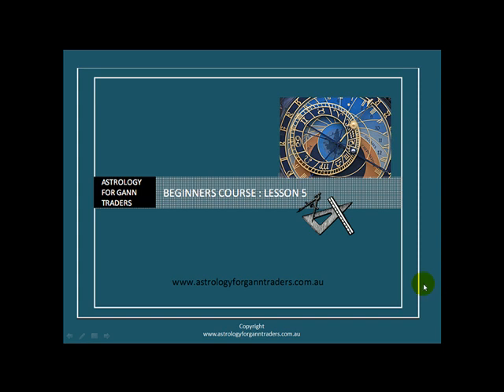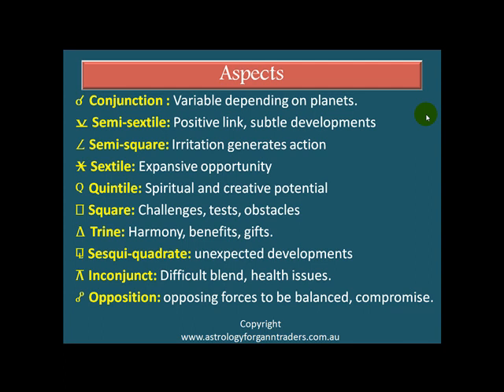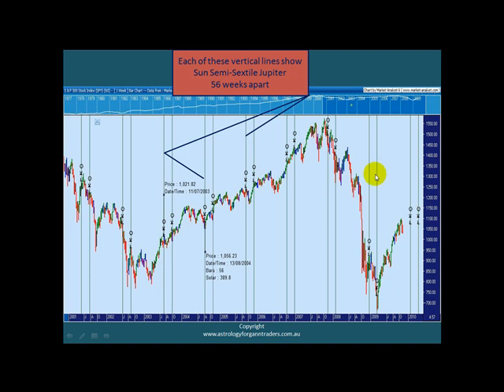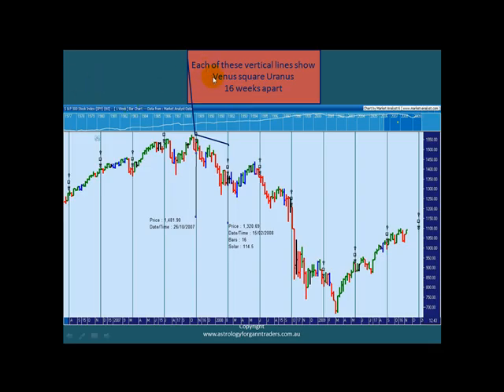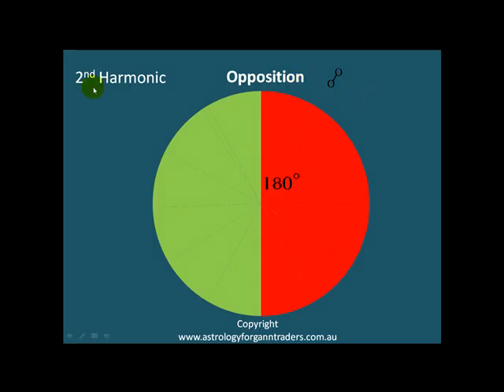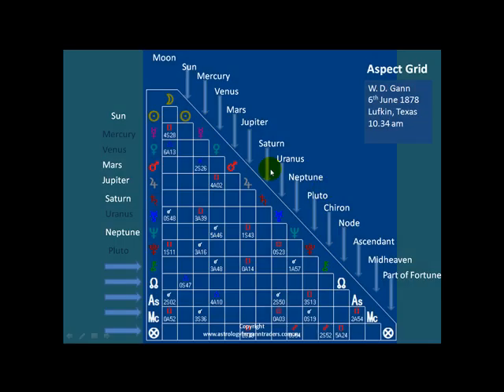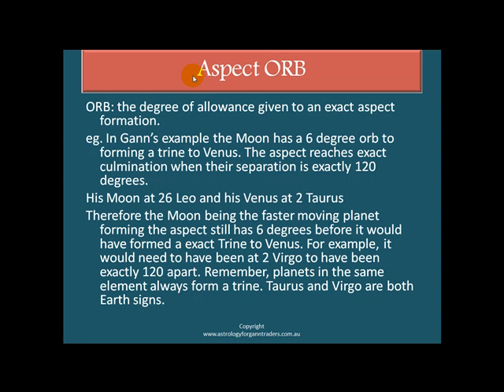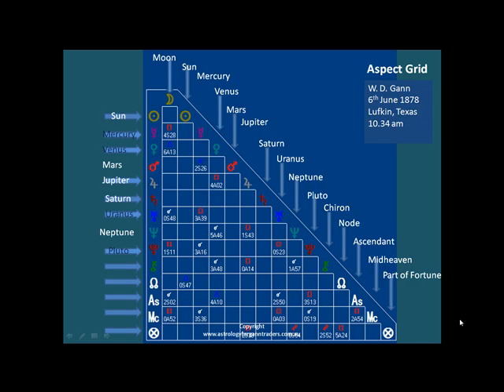2 июля 2024 г.